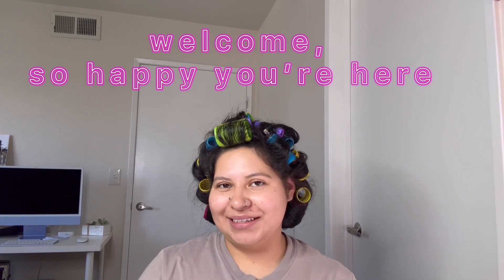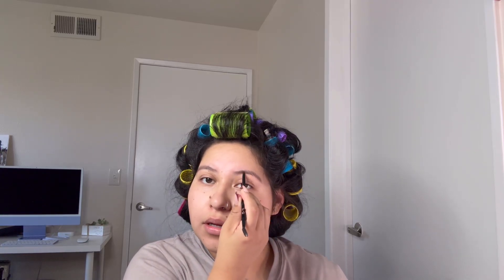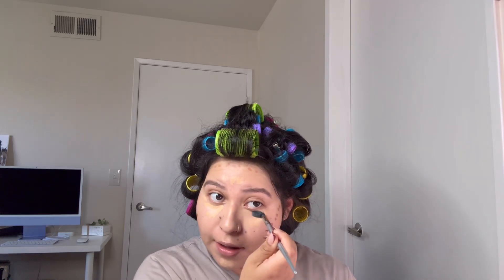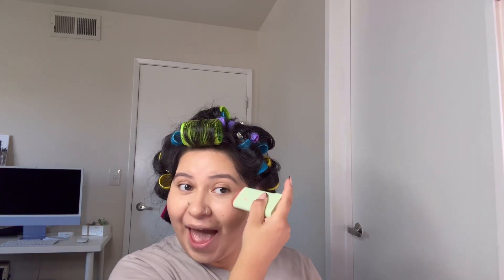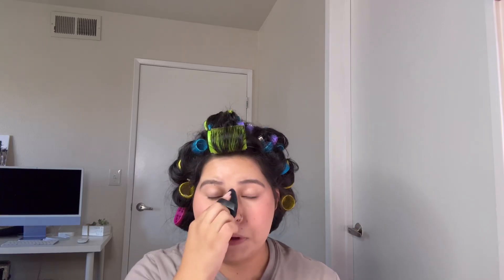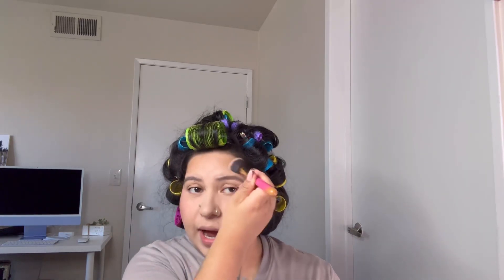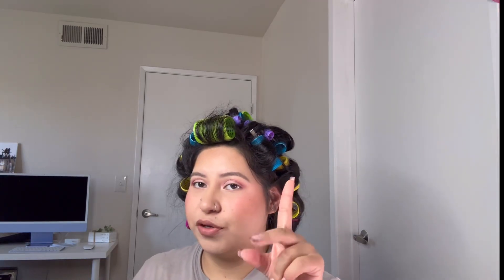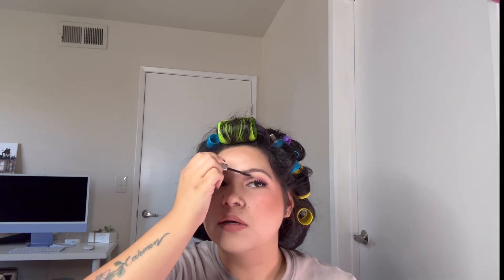No Foundation: Makeup Tutorial *BB Cream* | Daisy De Los Santos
Hey guess what’s up! Bienvenidos a mi canal 🤍✨
I hope you guys enjoy this tutorial with NO FOUNDATION!
BB cream has become my best friend not gonna lie.
Que diosito los bendiga siempre y muchas gracias por su apoyo 🙏🏼💛